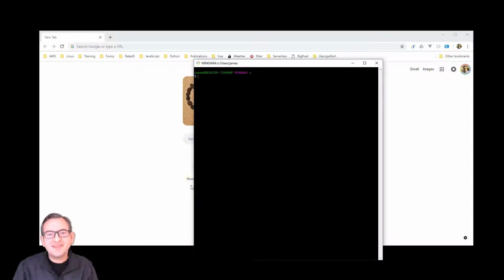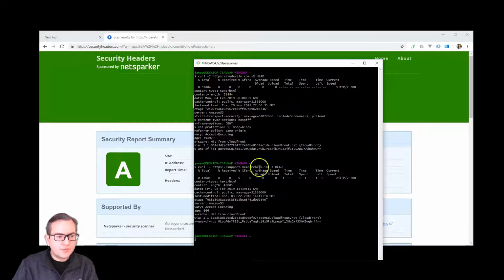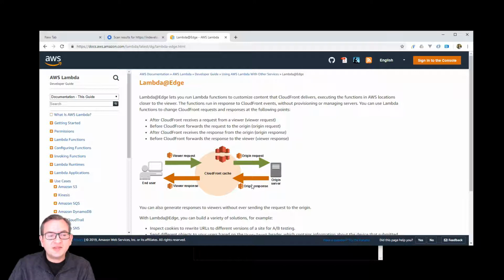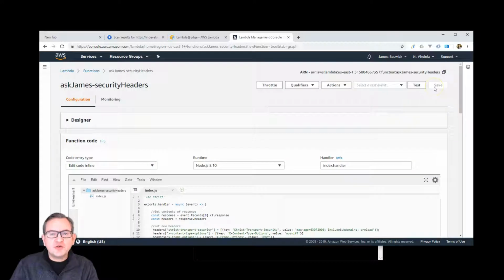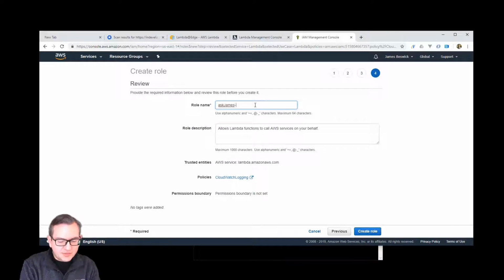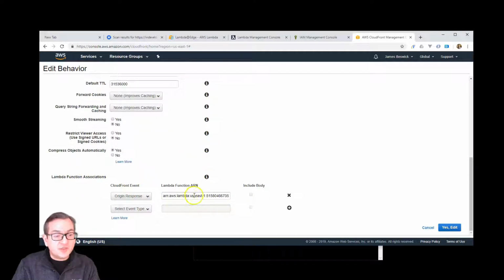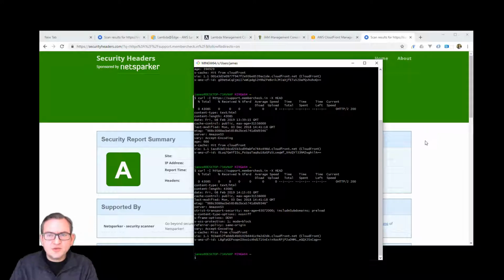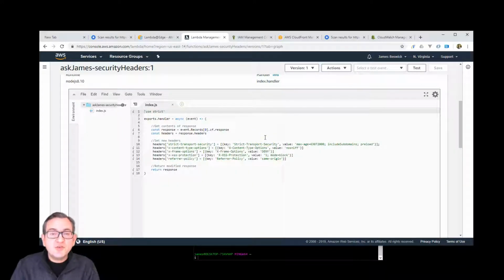How to add security headers to a website served in S3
Use Lambda@Edge to add security headers to a CloudFront distribution serving a website from S3. Got an AWS question for James?